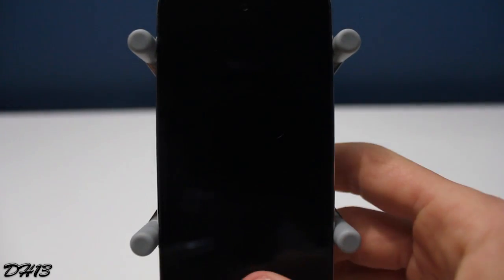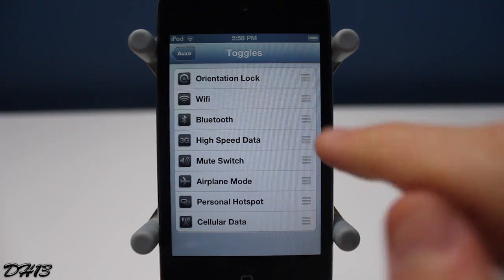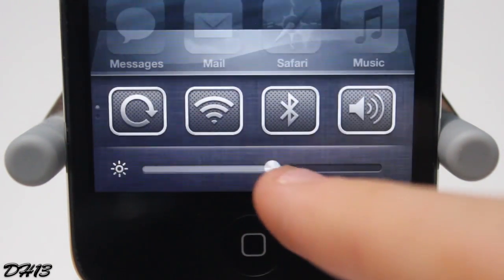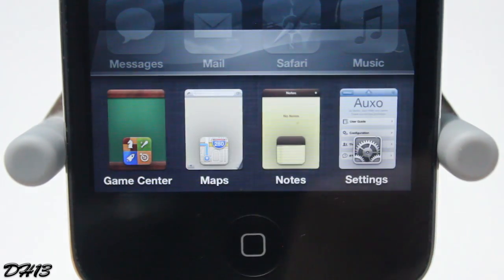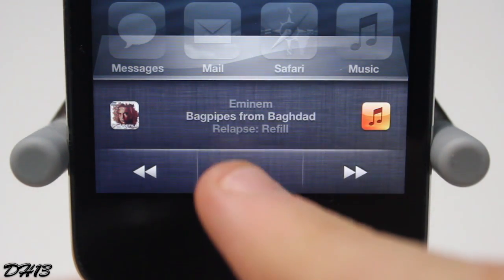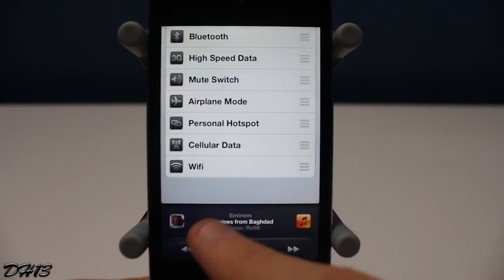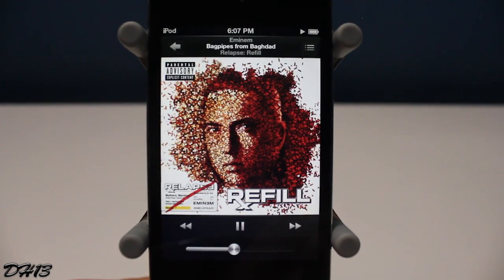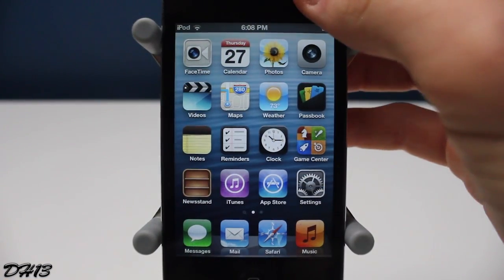The Best Cydia Tweak of 2012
Name: Auxo
Developer: A3Tweaks
Price: $1.99
Repository: BigBoss
Short Description: Greatly improves the Multitasking Switcher.